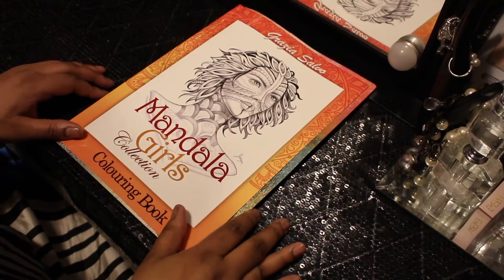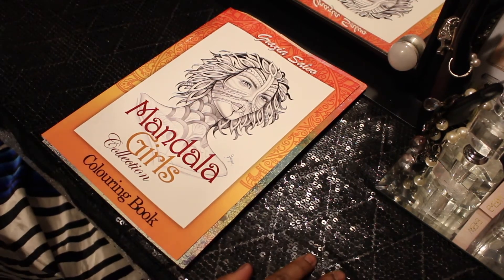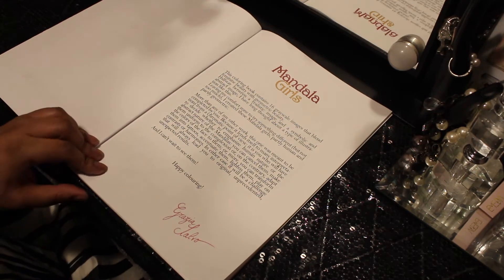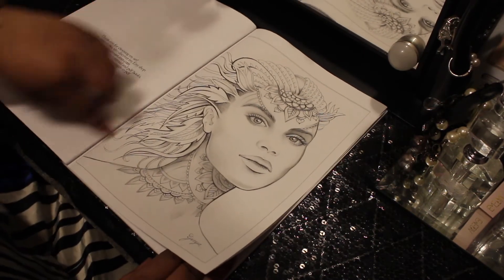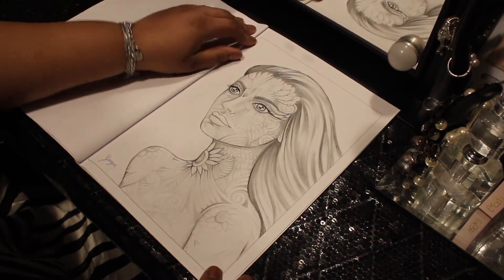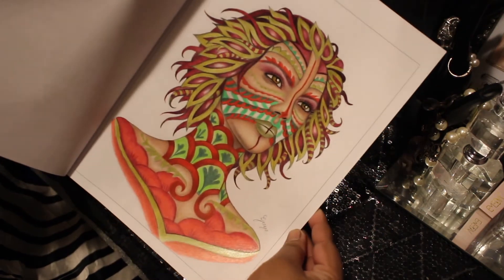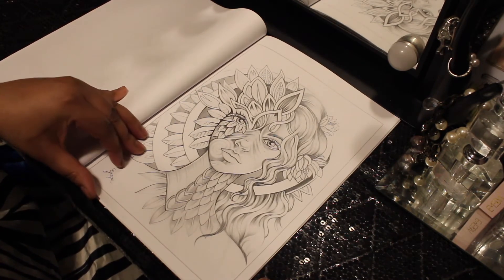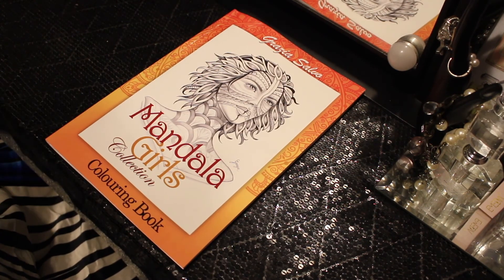Madala Girls Collection by Grazia Salvo Adult Coloring Book Flip-Thru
Purchased Book: Amazon